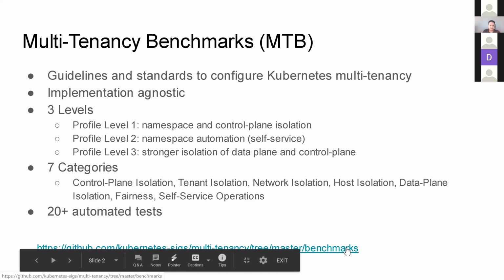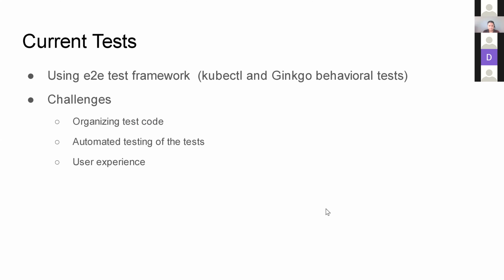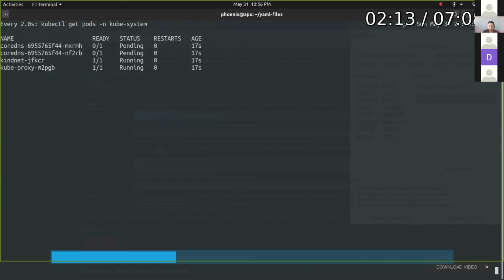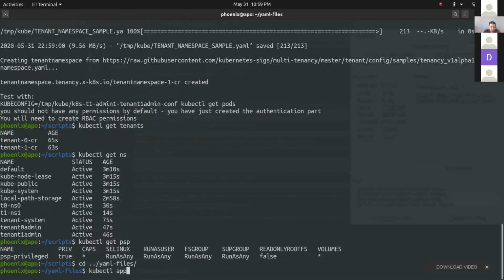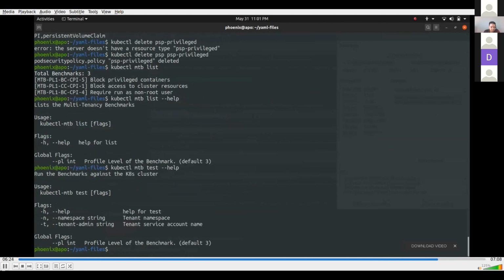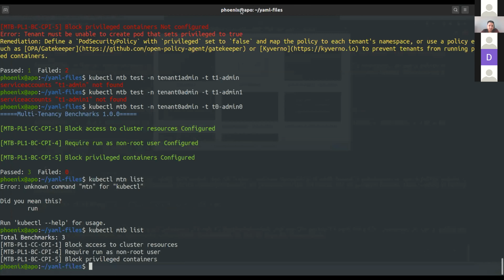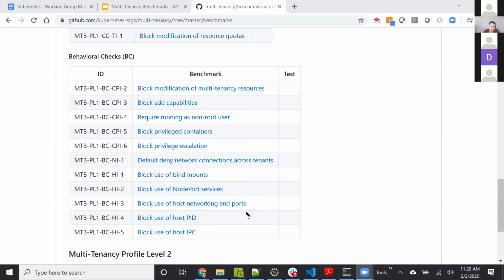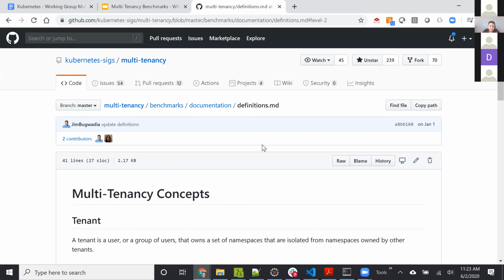20200602 Kubernetes Working Group for Multi-tenancy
- Multi-Tenancy Benchmarks (MTB) update and demo [Anuj, Jim] (~15 mins)
- HNC v0.4.0 RC1 is released Thanks to @Ryan Bez as always for his reviews, and to @yiqigao217 for her contributions! Yiqi will review the changes to HNC at the next wg-multitenancy meeting.